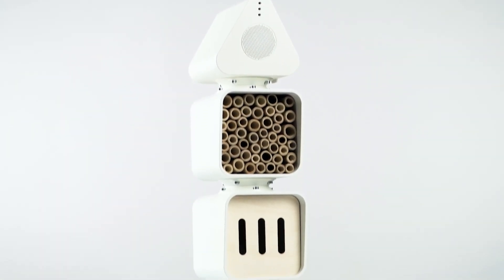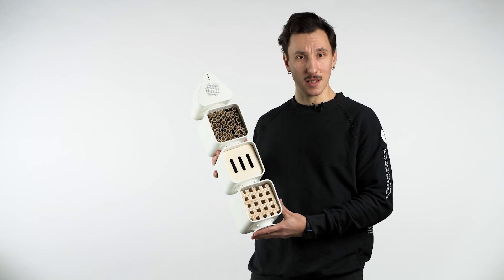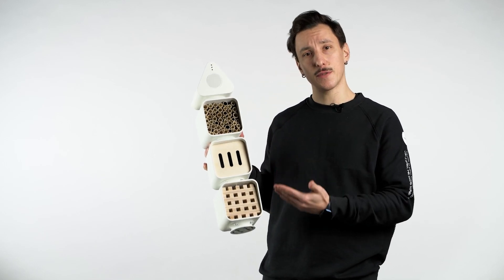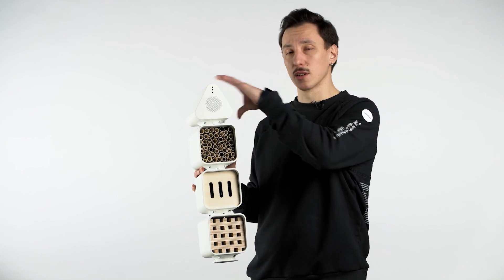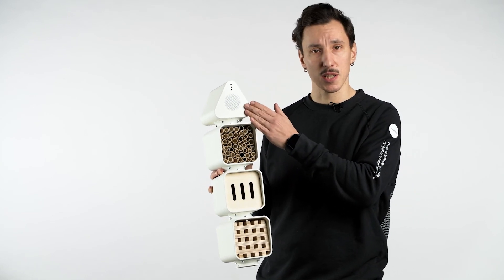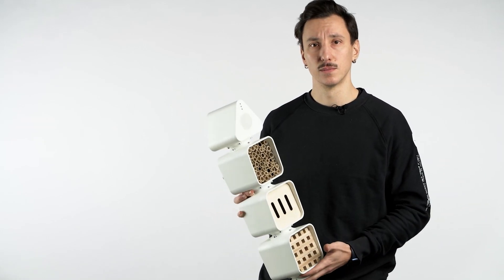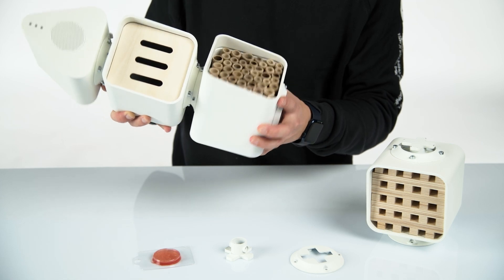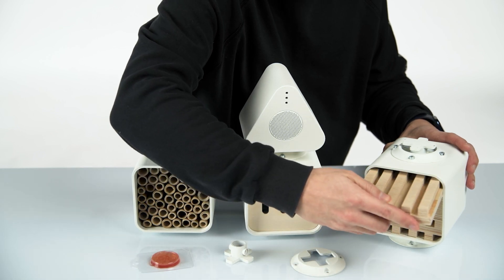InoAkademija: Denis Orlenok. Išmanusis naudingųjų vabzdžių viešbutis FlyInn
„FlyInn“ – analogų neturintis išmanusis naudingųjų vabzdžių viešbutis. Produktas padeda skatinti biologinę įvairovę ir sukuria jaukią viešnagę vabzdžiams, kuriems tenka svarbus vaidmuo apdulkinant augalus ir natūraliai naikinant įvairius sodo ir daržo kenkėjus. Elegantiškas vabzdžių viešbučio dizainas išsiskiria aiškiomis linijomis, o jo išvaizda ir funkcionalumas leis lengvai jį integruoti urbanistinėje ar namų aplinkoje. Modulinė sistema leidžia nesudėtingai komplektuoti modulius pagal poreikį, siekiant pritraukti skirtingus vabzdžius: boružes, drugelius, auksaakes, bites, kamanes ir kitus.

Modulius galima įsigyti pagal poreikį ir keisti jų išdėstymą, savo aplinkoje sukuriant unikaliai atrodantį sprendimą. Vidiniam užpildui naudojamos natūralios medžiagos. Išorinis korpusas gaminamas mažais kiekiais pagal poreikį. Viršutinis trikampis modulis skleidžia naudinguosius vabzdžius viliojančius kvapus, atsižvelgiant į paros laiką, temperatūrą ir oro drėgmę. Siekiant sumažinti vienetinių pakuočių kuriamą taršą, vartotojas savarankiškai reguliuoja vabzdžius viliojančio skysčio kiekį.

„FlyInn“ – unikali edukacinė ir gamtą tausojanti priemonė, rasianti vietą bet kuriame kieme!

EN

The FlyInn is a unique smart hotel for beneficial insects. The product helps to promote biodiversity and offers a comfortable stay for insects that play an important role in pollinating plants and naturally killing various garden parasites. The elegant design of the insect hotel is distinguished by clear lines. Its style and functionality means it can be easily integrated into any urban or domestic environment. The modular system allows you to easily assemble modules according to your needs and to attract different insects: ladybugs, butterflies, green lacewings, bees, bumblebees and others.

Modules can be purchased according to your needs and rearranged to create a unique solution. For the inner hotel filling only natural materials are used, and the outer box is produced in small quantities on demand. The upper triangular module emits scents that attract beneficial insects depending on the time of day, temperature and humidity. To reduce the use of single packages, the user is encouraged to regulate the amount of insect-attracting liquid.

FlyInn is a unique educational and nature-saving tool that will find its place in any backyard!